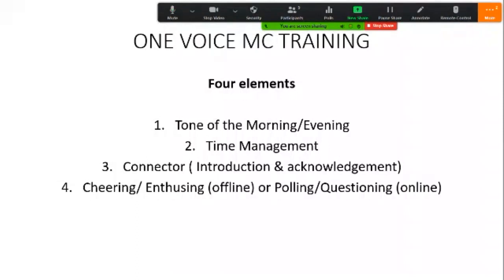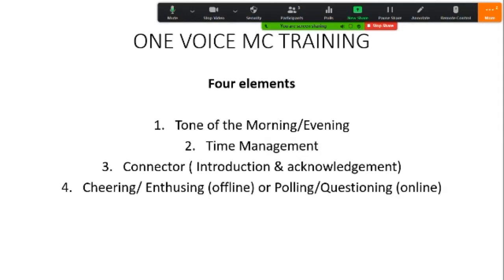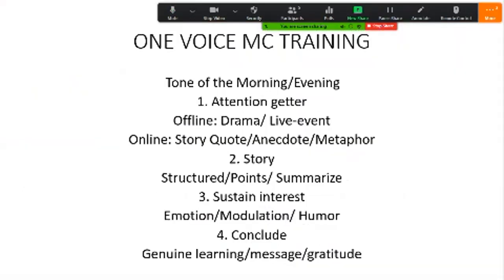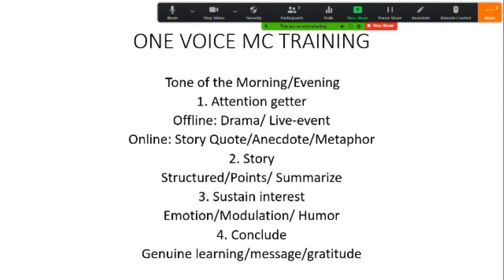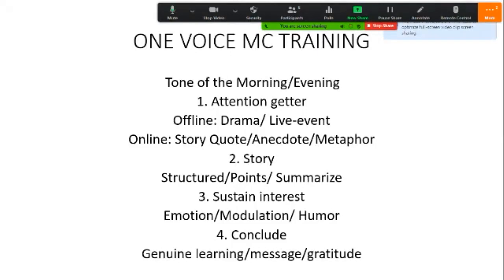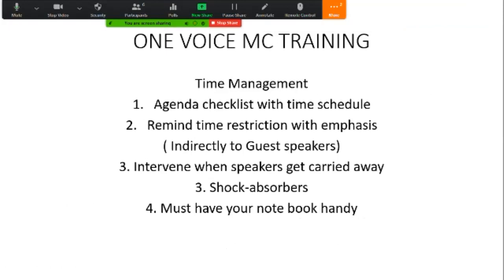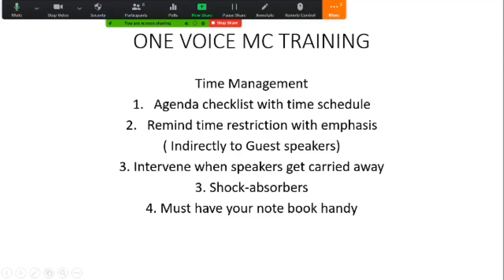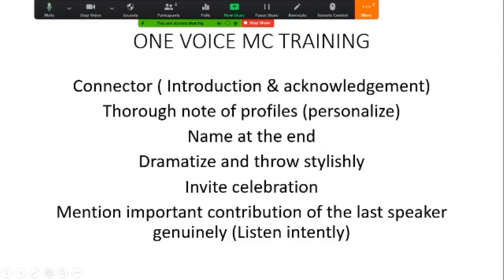MC TRAINING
How to become a great Master of Ceremony happens to be a challenge to many. This video was created on Sunday the 29th June 2020 for the benefit of our ONE VOICE ALUMNI GROUP TASK FORCE